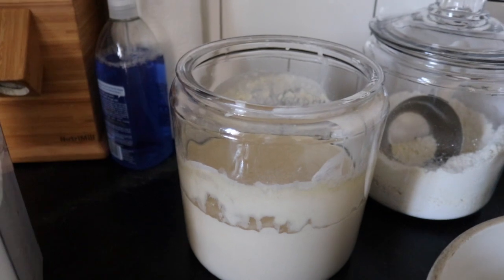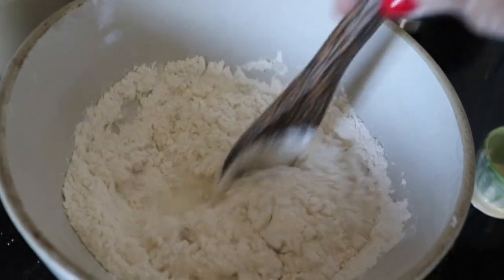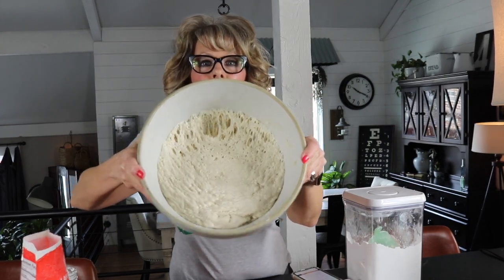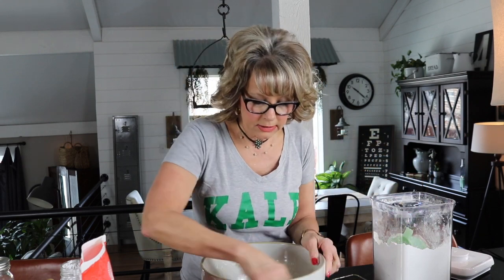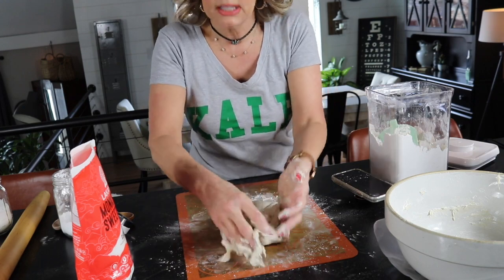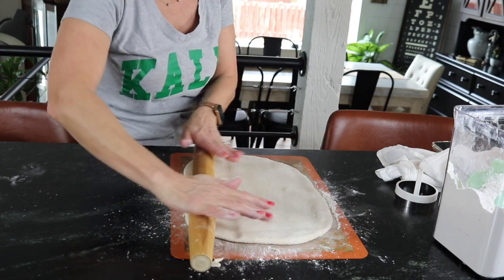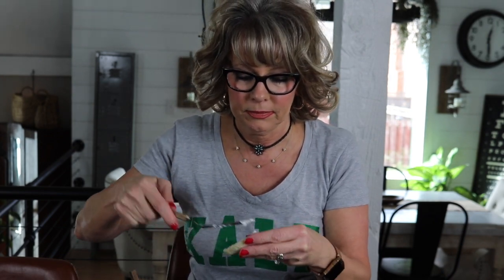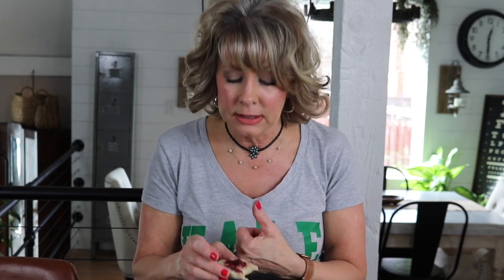Simple Vegan Sourdough English Muffins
Vegan Sourdough English Muffins recipe: Recipe by A Chick and her Garden :)
Ingredients
1/2 cup sourdough starter
2 3/4 cup unbleached all-purpose flour
1 cup milk
1 Tbsp sugar
3/4 tsp salt
1 tsp baking soda
cornmeal for dusting
Instructions

In a medium/large bowl combine your frothy starter with 2 cups of the flour and the milk.
Stir to incorporate and cover with plastic.
Allow this to sit for at least 8 hours. I started this in the morning, the day before, and left it to sit until the morning (about 18 hours.)
Add the remaining ingredients combine.
Place the dough on a lightly floured surface and knead for 4-5 minutes.
Roll the dough out to about 3/4 inch.
Cut out your muffins and transfer them to parchment paper that has been lightly dusted with cornmeal.
Allow them to rest for at least 45 minutes.
Before rolling out the remaining dough, allow it to rest for 10 minutes.
Place the muffins in a skillet, preferably cast iron, preheated to medium heat.
Cook on each side for 6- 8 minutes.
Store in airtight container❤️

Simple Raspberry Jam Recipe:
1/2 cup fresh raspberries or frozen
2 Tablespoons water
2 Tablespoons Monk fruit sugar
mash with a fork in saute pan until mashed. lol
reduce liquid for three minutes on medium, turn off heat add 1 tsp. vanila
TaDa that's it. ENJOY with your english muffin or on top of sourdough pancakes.

Simple Sourdough Starter Recipe:

Ingredients

1/2 cup unbleached organic all-purpose flour
1/2 cup filtered or distilled water (scant)
Instructions

Day 1: Combine a half cup of flour with a scant half cup of water. Stir vigorously to incorporate air. Cover with a breathable lid and allow to sit in a warm space for 12 hours. Repeat feeding with same quantities of flour and water.
Days 2 & 3: Continue feeding starter as above at the same 12 hour intervals. By the third day a bit of life should show up. There should be bubbles. A sour smell will begin to be evident.
Days 4, 5, & 6: Continue feeding starter as above, but discard all but 1/2 cup of the starter just before you feed it. (There are plenty of good uses for "discarded starter" in the Grains chapter of my book.) You should now see and smell signs of sourdough. More bubbles are forming, the starter is growing in volume in between feedings, etc.
Day 7: Your starter should now be very airy when it hits its peak, 4-8 hours after a feed. Continue feeding as on days 4-6 and feel free to start baking! You have successfully made this easy sourdough recipe without yeast.
Continue to feed once per day going forward, if the starter sits at room temperature. Alternatively, you can store it in a refrigerator and remove to bake with it once per week. Just be sure to remove it 24 hours before mixing up your dough so you can feed it and let it come to room temperature. Credit for the recipe goes to Attainable Sustainable
Here's the link to the cast iron skillet
Here's the monk fruit sugar I've been using
A special thank you to Lisa at Farmhouse on Boone for reintroducing me to sourdough:) Check her channel out she is amazing.

 Any rude comments will be permanently blocked from leaving comments on my channel.

If you would like to order any of my books you can head over to my website, linked below look under media tab. The first book I wrote was my testimony called, Ripened on the Vine, on March 7, 2020 I signed a movie contract.

The  books I've written:
* Ripened on the Vine
*Ripened on the Vine Workbook
* Choices are for the Living
* Made for More and Saved for Something:
* From my heart to Yours:

The study Bible I use:

 My equipment:
* The camera I use
* The microphone I use
* The tripod I use